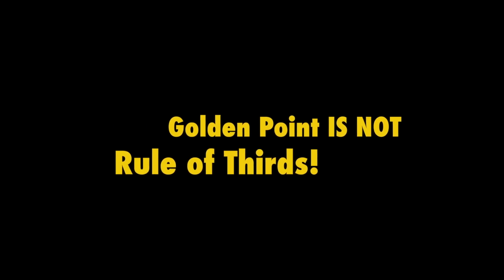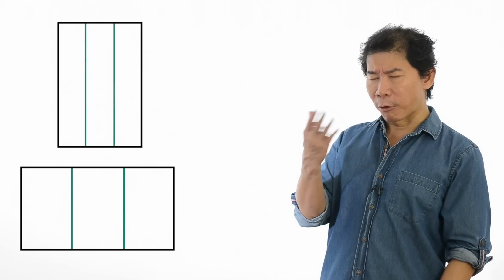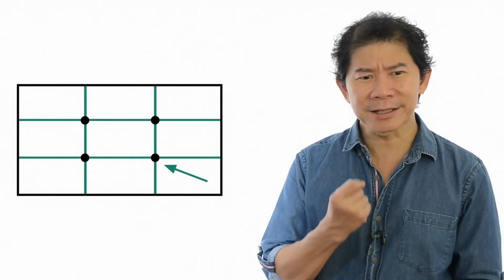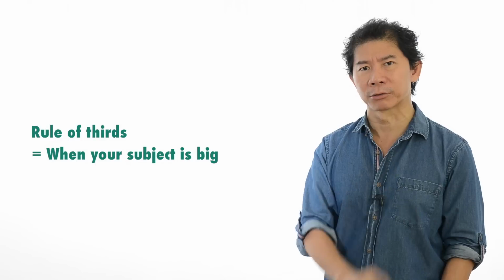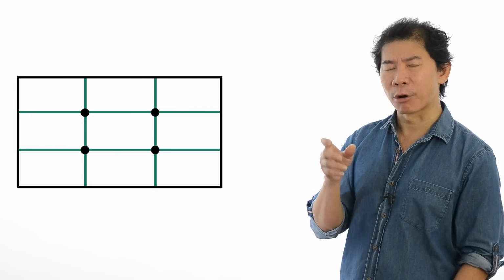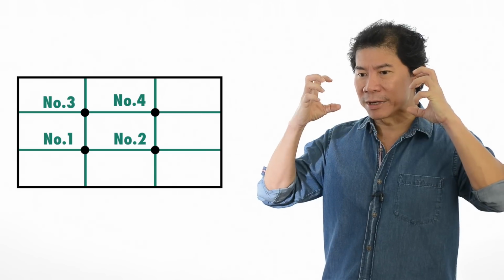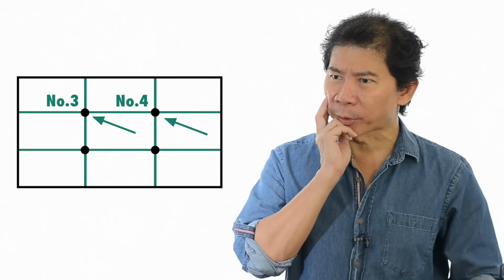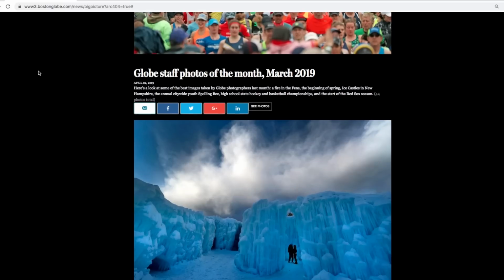Golden Point IS NOT Rule of Thirds!!!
Support my PROMO Course please & enjoy new photography tutorials every week.
PROMO NOW: ONLY USD25 for the WHOLE year!

Support my other E-Learning courses too!